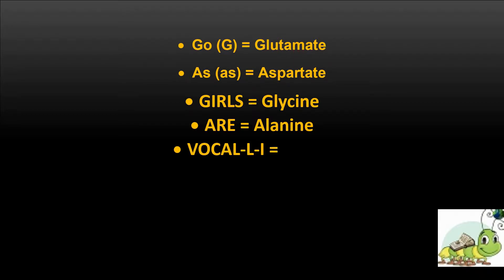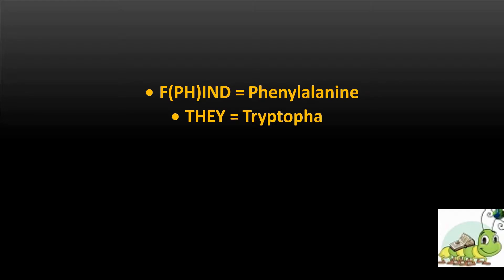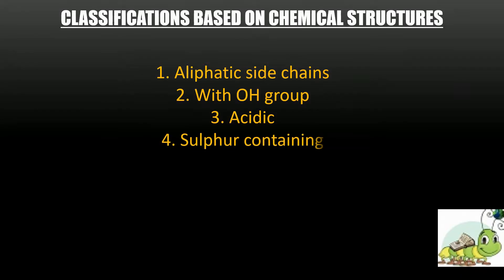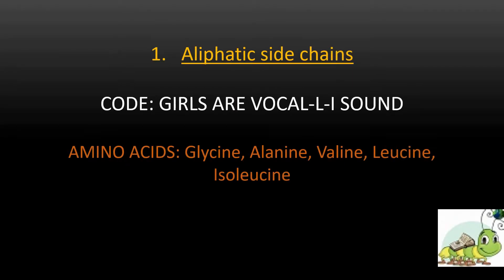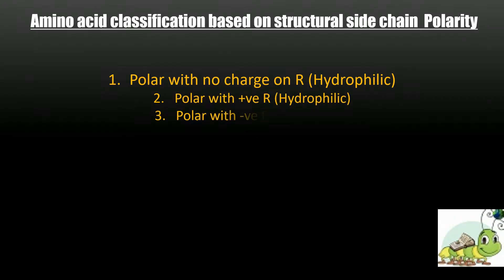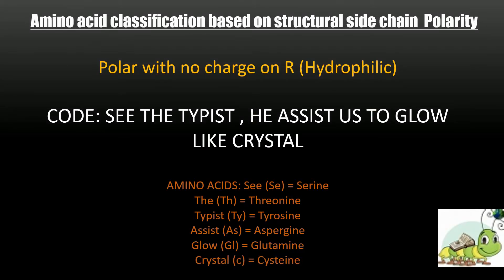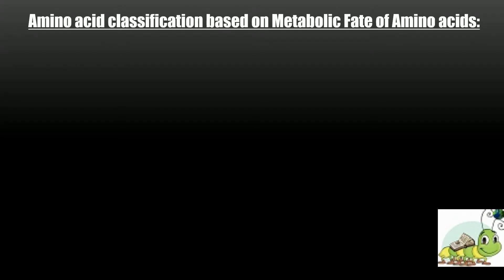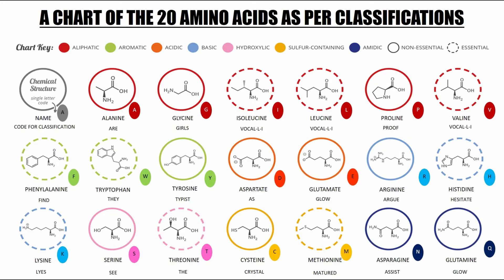Mnemonics for Amino Acids Classifications | Amino Acid classification easy trick to remember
Mnemonics for Amino Acids Classifications | 5 mins Amino Acid classification easy trick to remember |

This lecture explains techniques and tips and tricks to memorize amino acid classification and one letter code. This video lecture will also help you to remember name and structure of amino acids as per classification. The list of amino acid structure and classification is useful tool to answer questions in all types of medical, pharmacy and life science oriented competitive exams.

Remember Knowledge Club Online (Pharmacy Crash Course Division) is created to spread the knowledge of Medical and Pharmacy with Life science by sharing all this free lecture videos and animation presented by Shaileyee Das in YouTube. All these tutorials are brought to you for free in our YouTube channel.

3. FAQs on COVID-19 vs Immunity | What is Immunity?| Immunity present in our body all time or not

Things to learn from this video: Biochemistry Lectures 2020

...know all the things in English for BPharm, Mpharm, Medical, Pharmacology, Biochemistry, Pharmacy, Biology, Microbiology, Gpat, GRE, GATE, csir, csir net ,csir ugc net, nta ugc net, upsc medical science optional, wbcs preparation,wbcs exam,psc exam preparation

PRODUCTION BY:
KNOWLEDGE CLUB ONLINE
FACEBOOK PAGE URL: @pandoraknowledgeclubonline

MARKETING PARTNER:
PANDORA HOUSE VALUE CHAIN MANAGEMENT